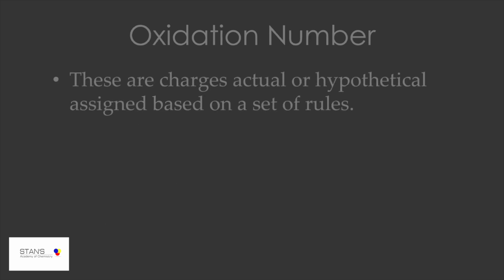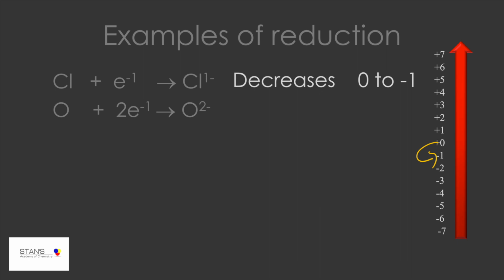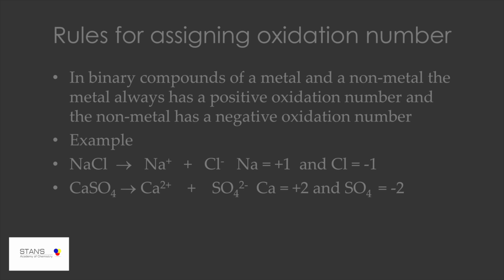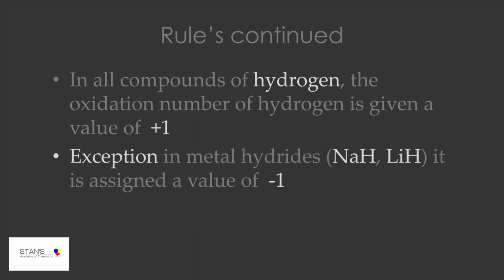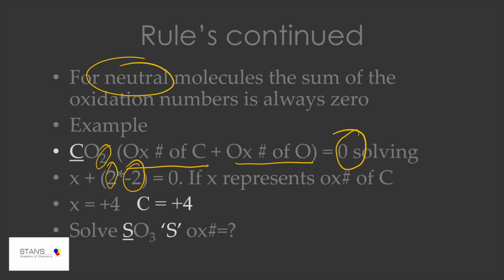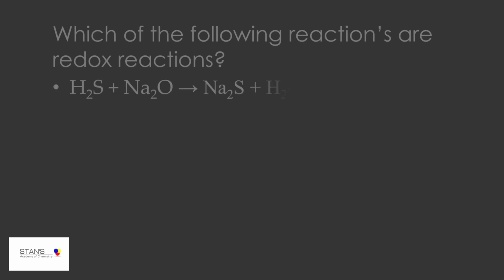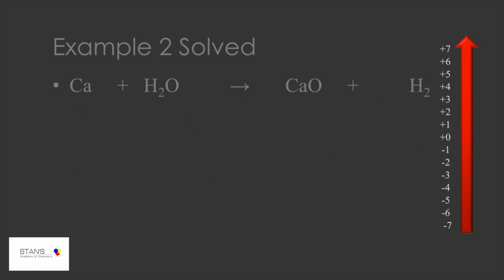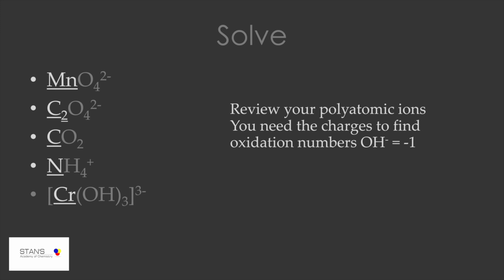Assigning Oxidation Numbers Redox Reactions Oxidation and Reduction 4K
In this video I am looking at oxidation, reduction, oxidation numbers, how to assign oxidation numbers, predict or identify reactions as redox reactions or non-redox reactions and lastly determining oxidation numbers of elements in compounds.